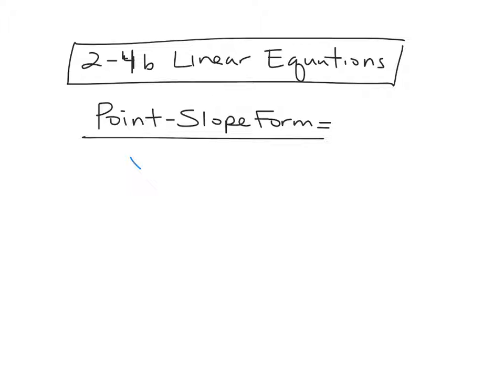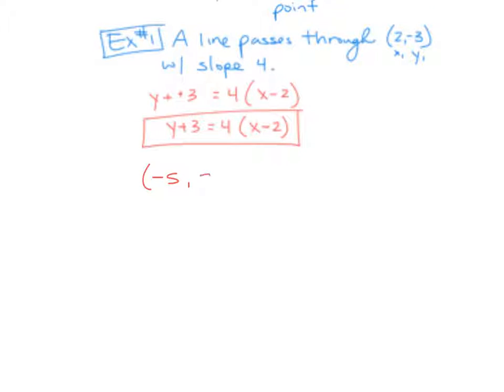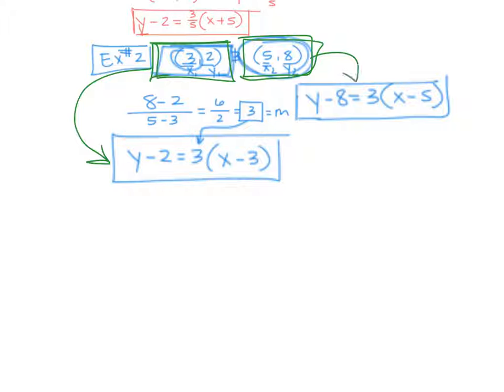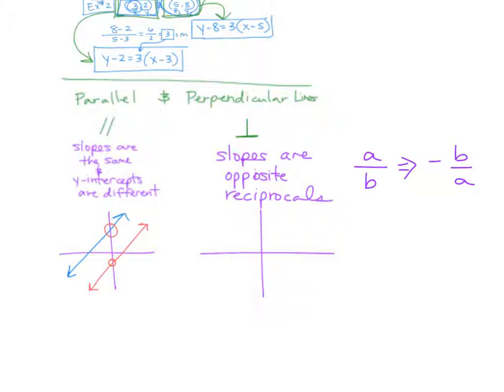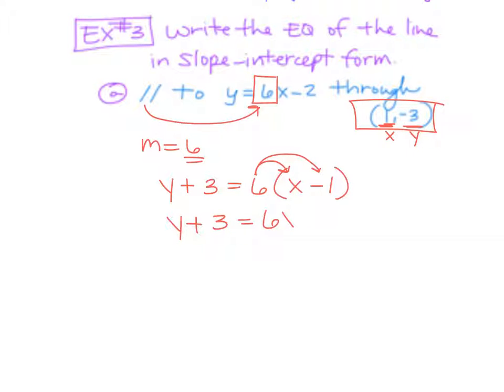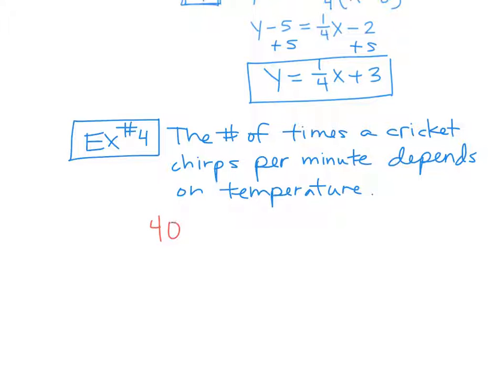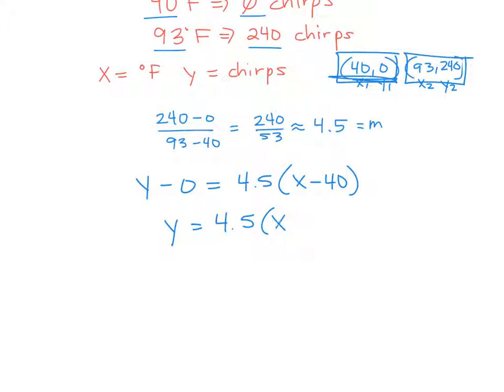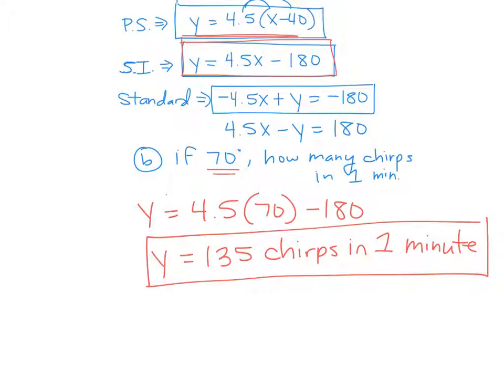A2 2.4b more linear equations